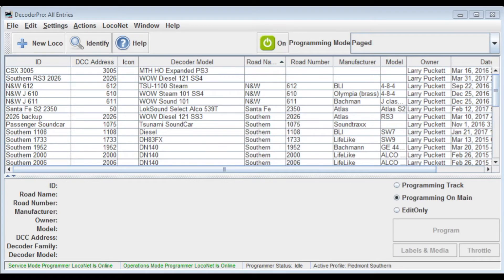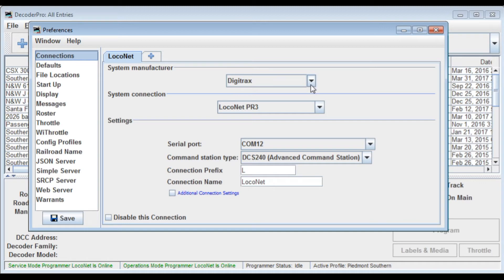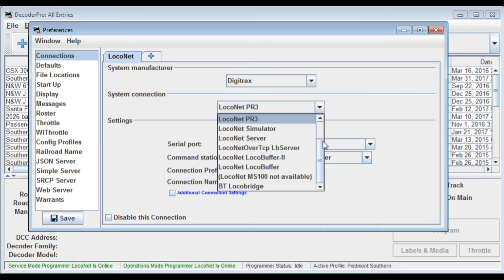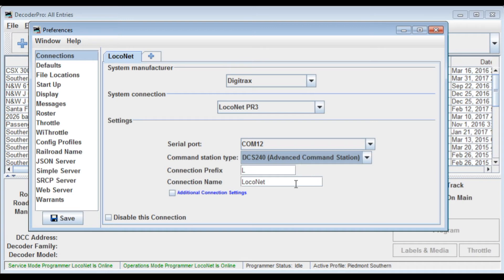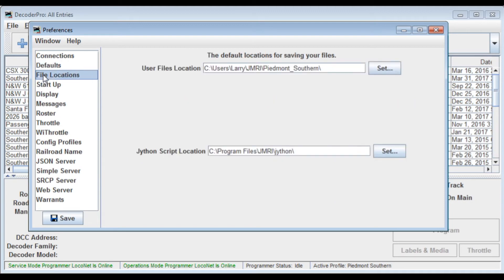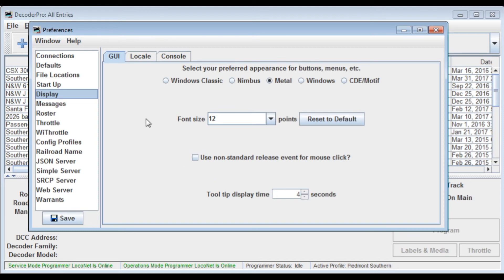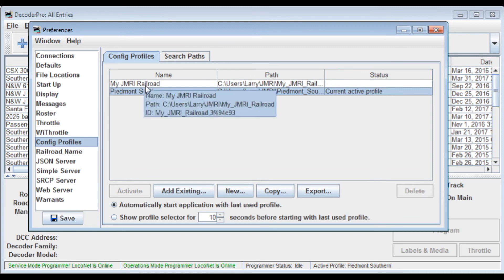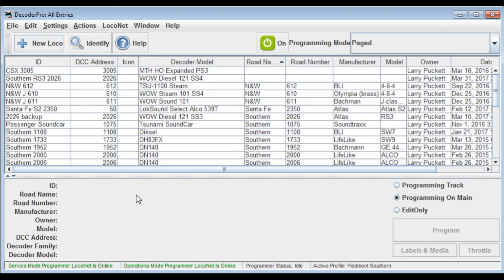DCC Tips, Demystifying DecoderPro Preferences (7)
Learn how to set DecoderPro preferences